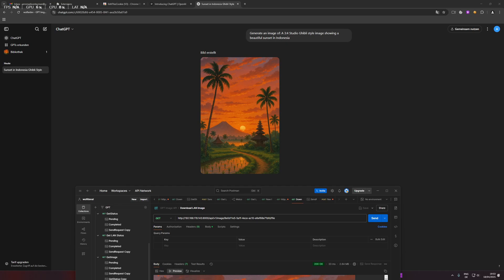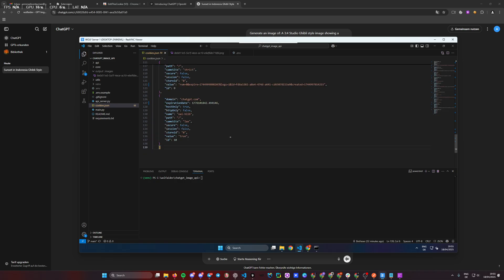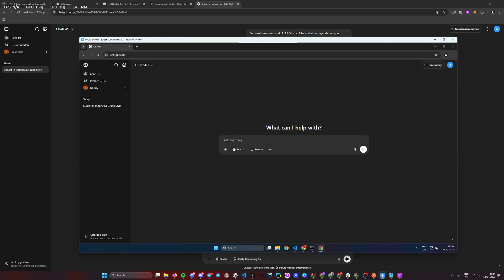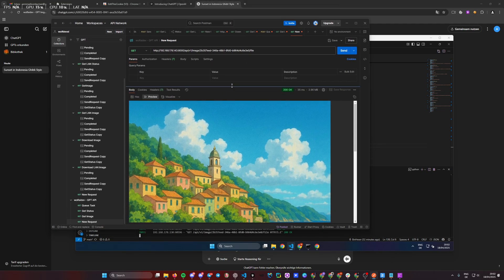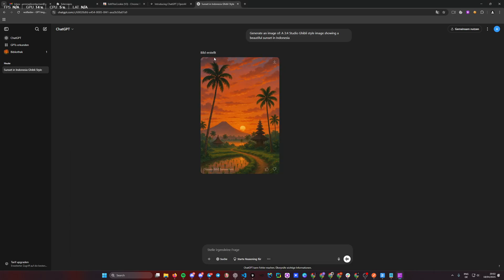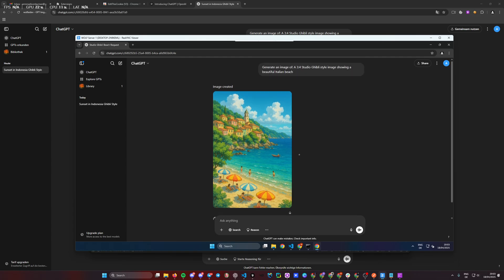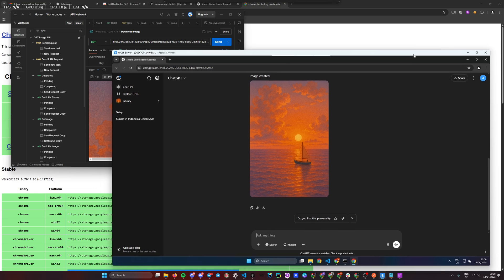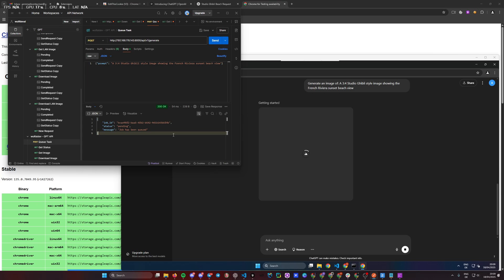How I built my own GPT Image API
I got tired of waiting for OpenAI's new GPT Image API ... so I just built my own.

🚀 In this video, I’ll show you how I built my own GPT Image API — a powerful system that turns simple text prompts into stunning AI-generated images. 🧠🖼️

We’ll walk through the entire setup step by step:
🔧 Building a custom FastAPI backend to receive prompts
🧠 Using OpenAI's GPT to generate rich, detailed images
🔁 Automating the entire process with Python for full control and scalability
📲 Connecting everything to my own API so I can simply send a message and get an AI-generated image back instantly

By the end of this tutorial, you’ll see how I turned raw GPT power into a custom, scalable Image API — and how you can build one too. No fluff. Just pure AI automation. 💥

Coming soon

TIMESTAMPS
 00:00 Introduction & Short Demo
 01:00 Showcasing the process
 14:50 Last POST Call
 15:45 Final words